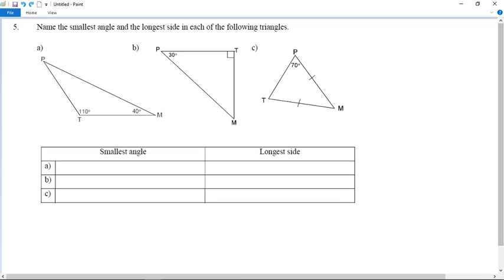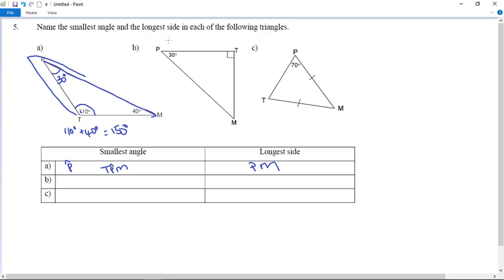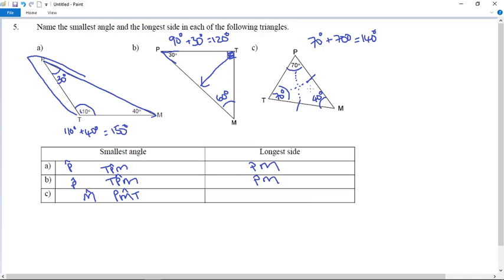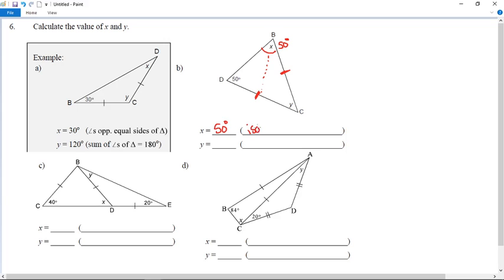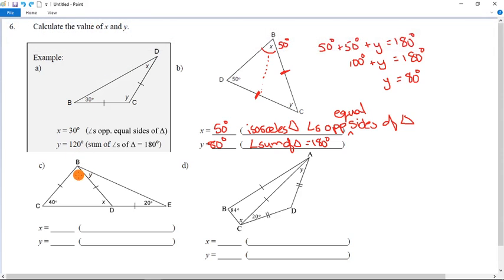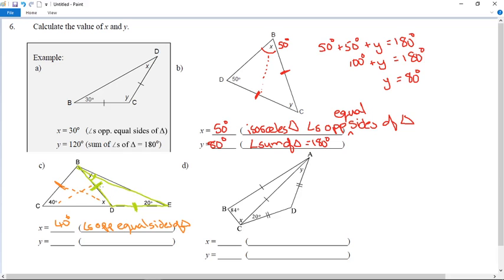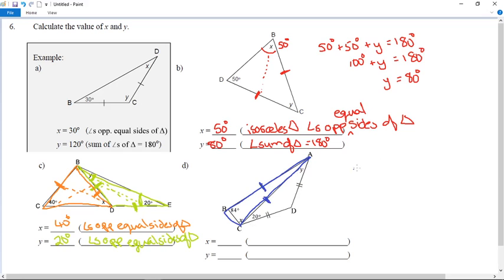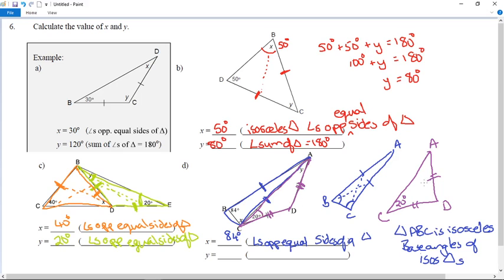Math8 Properties of Triangles Qn 5 and 6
Qn 5 involves figuring out the smallest angles in the triangle as well as the longest sides, while question 6 looks at finding the base angles of isosceles triangles